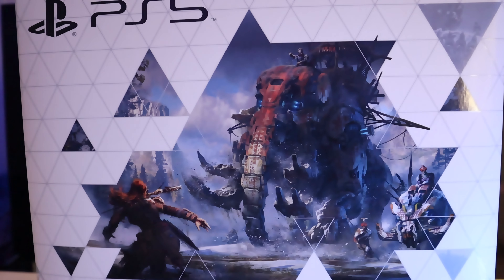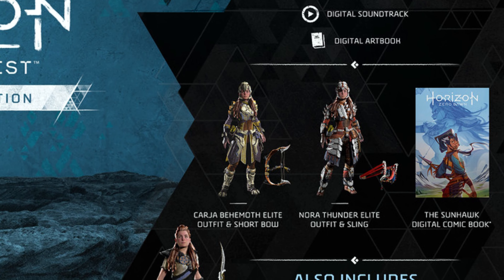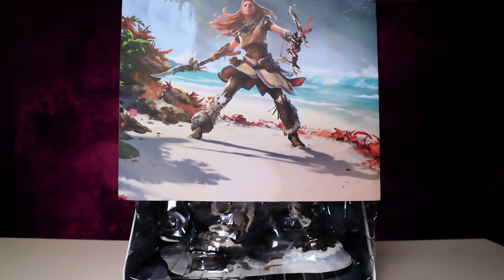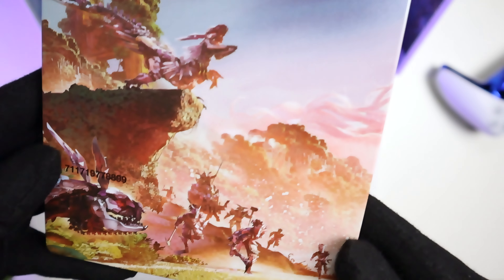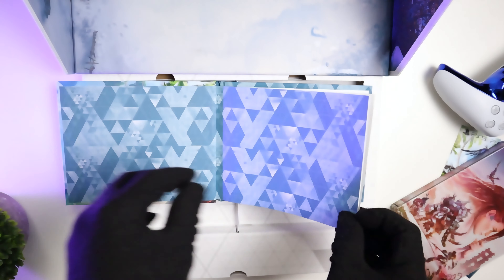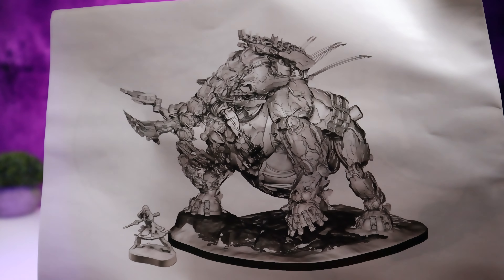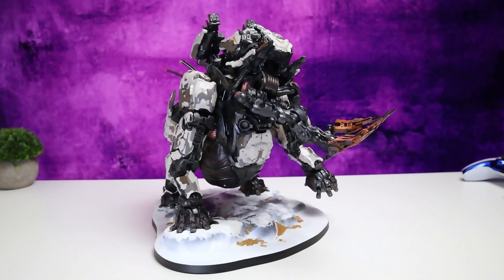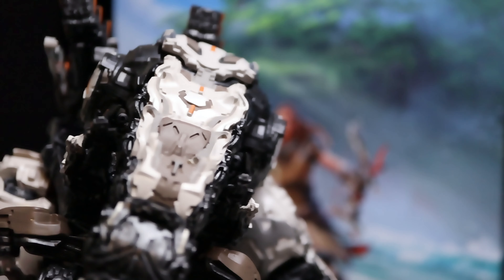Horizon Forbidden West Collector Edition -Unboxing & Showcase-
This incredible collector's edition of Horizon Forbidden West was definitely worth the money and I am really excited to showcase everything that comes with it today!

🕘 Chapters (Timestamps):
0:00​ - Introduction
0:12 - Boxes Art
0:54​ - What's Inside
2:04​ - The Good Stuff
3:26​ - Wrap up